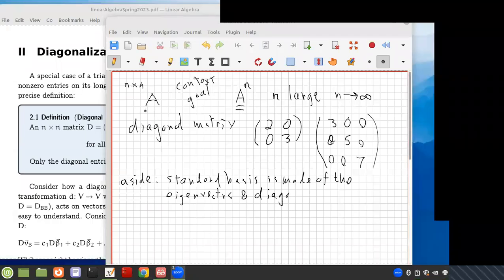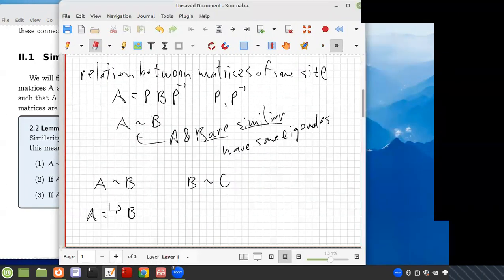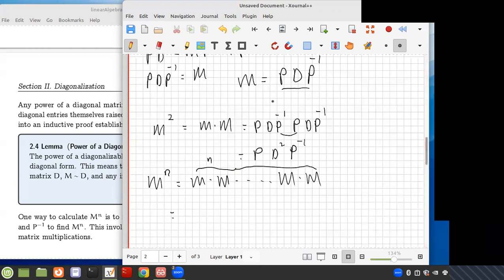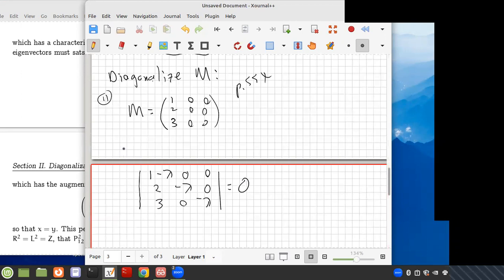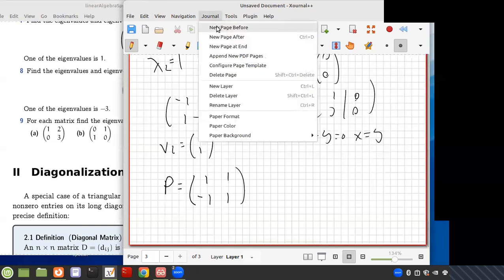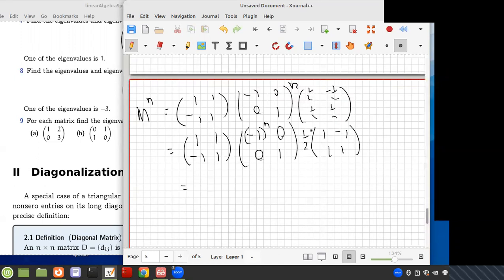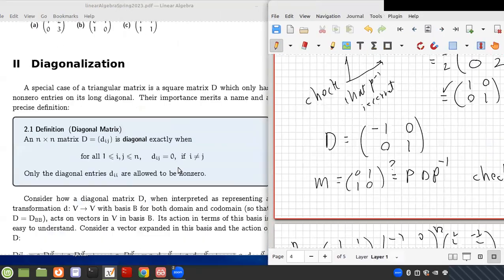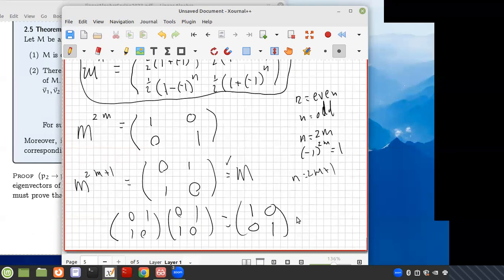PartA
Part A: April 27